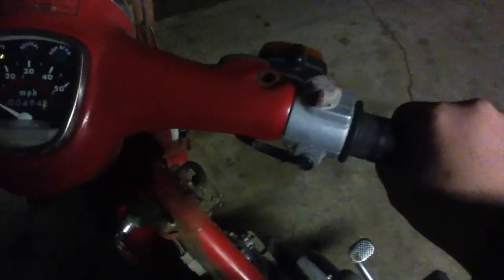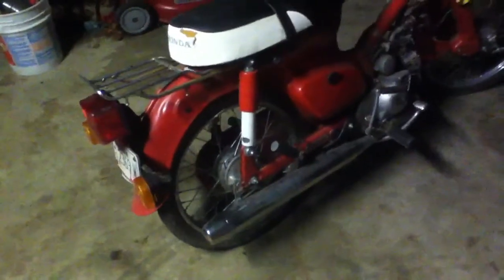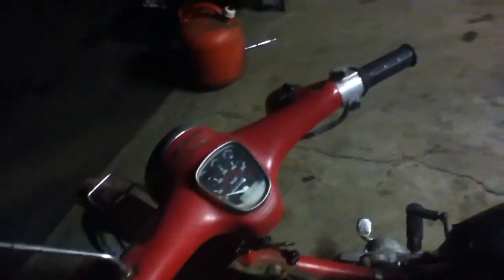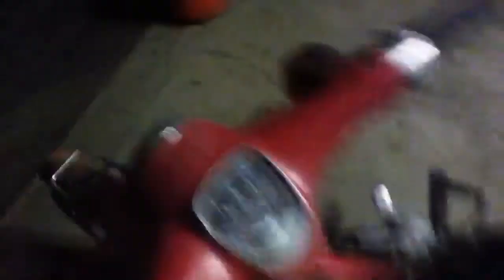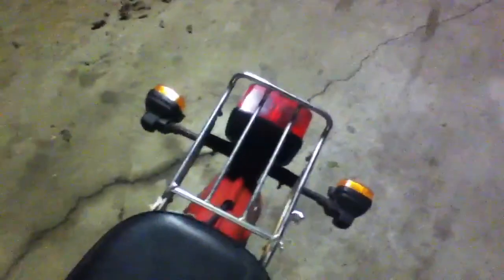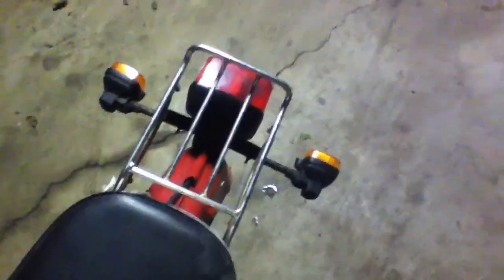BARN FIND 1981 Honda C70 Passport - NEW PROJECT!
I got my '81 Honda c70 Passport running!!! Well, it's half running. Anyone else know how to get these to run better?